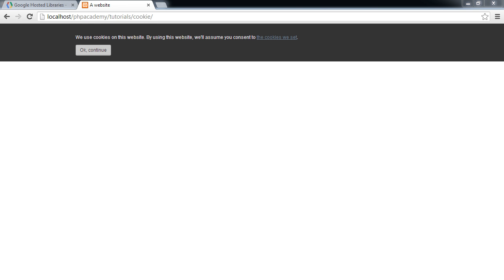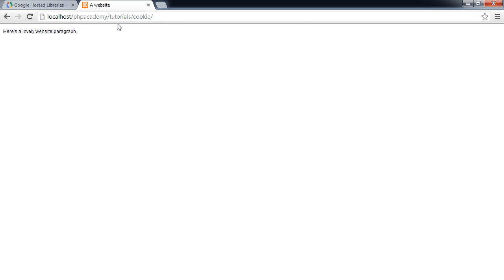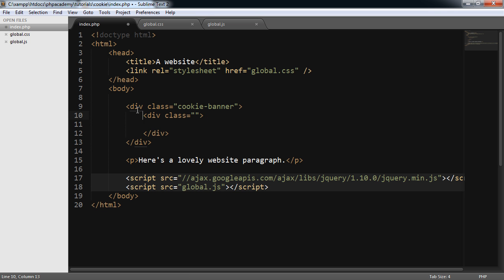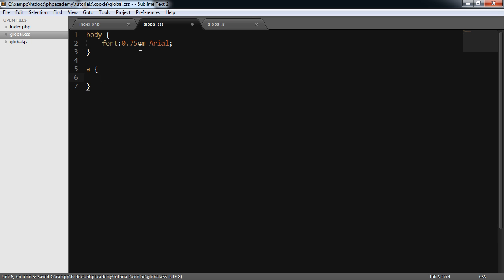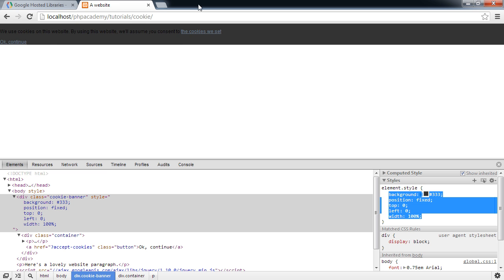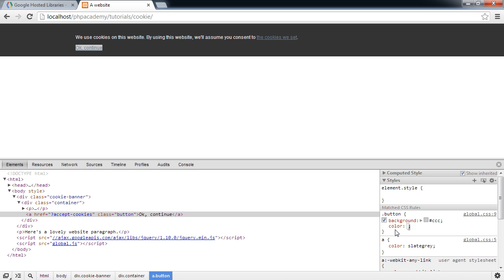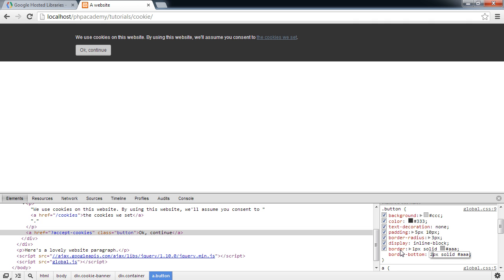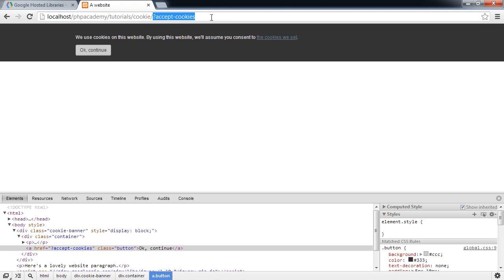Creating a Cookie Banner (Part 1/2)